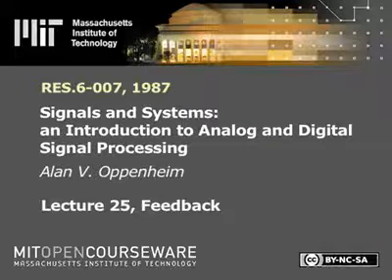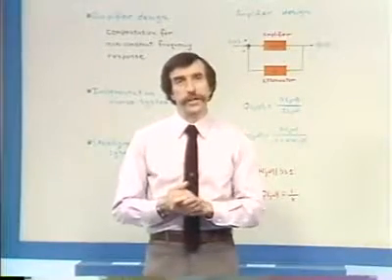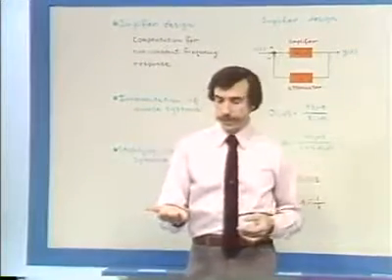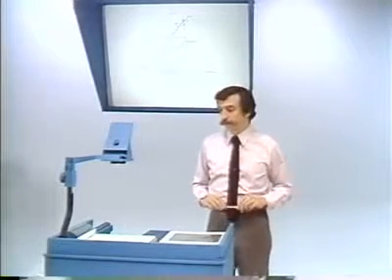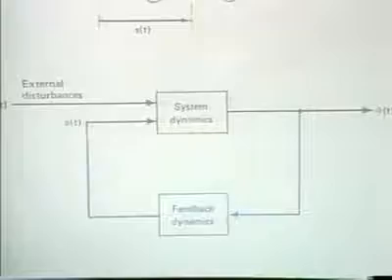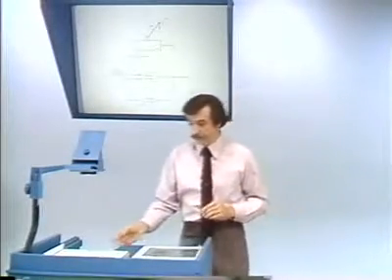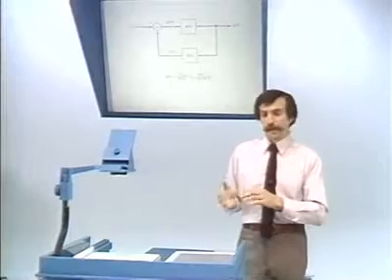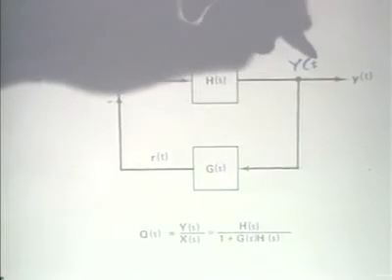Lecture 25 Introduction tp Feedback in signals and systems by MIT OpenCourseWare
Recommended Books:

Signals and Systems by Alan V Oppenheim
Signals and Systems (Oxford Higher Education)
Signals and Systems
Signals and Systems